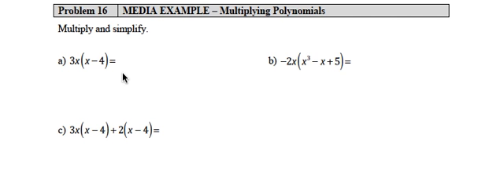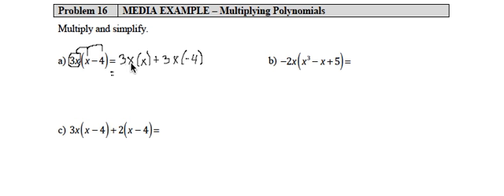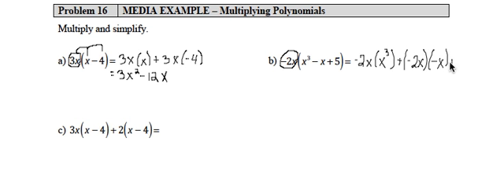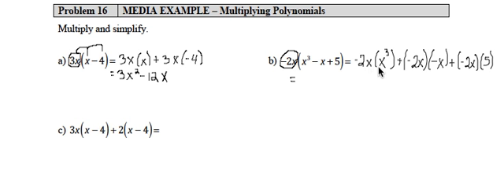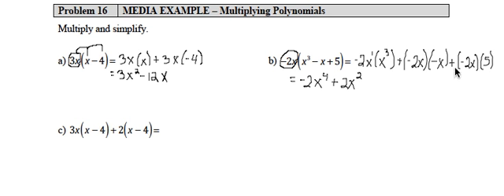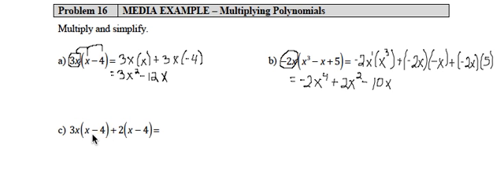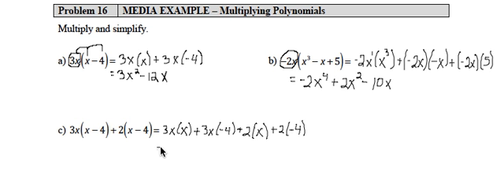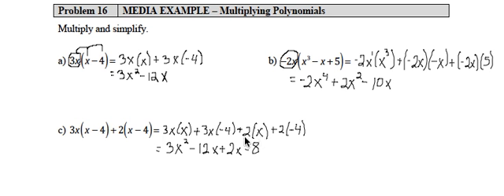MAT12xV5 L2 MediaProb16